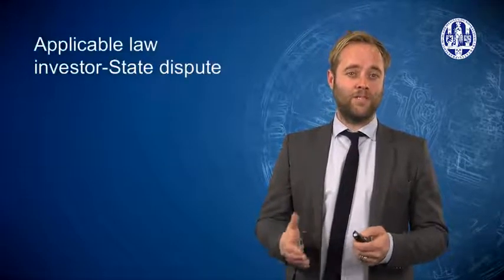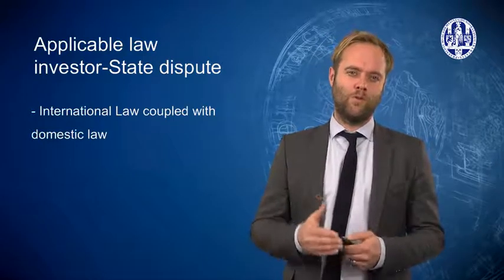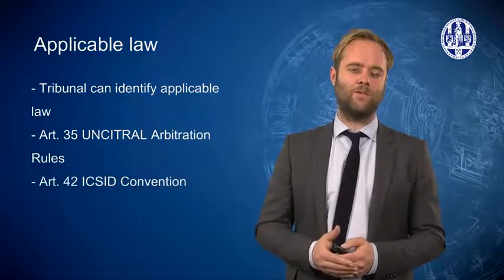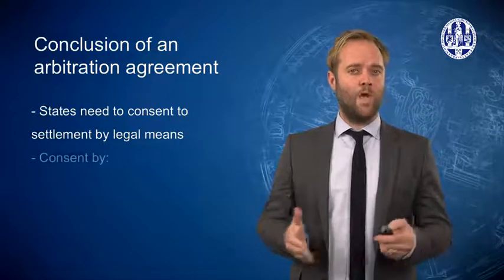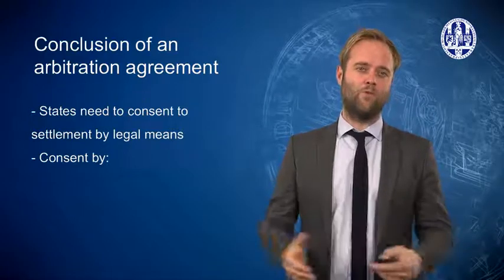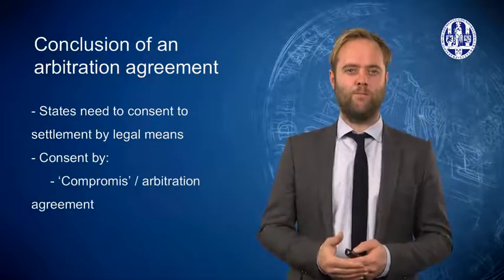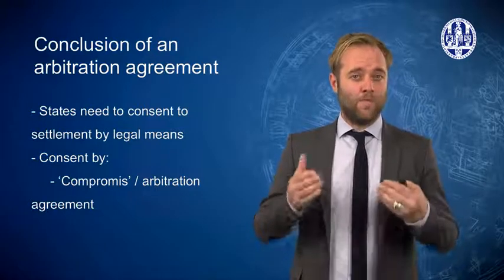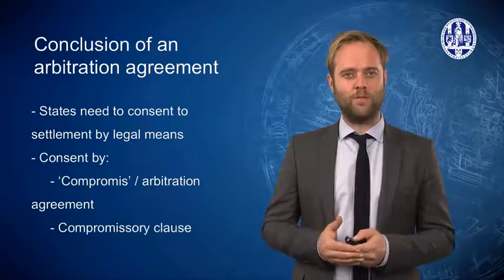Principles of International Arbitration II